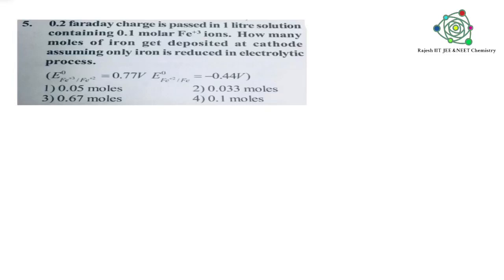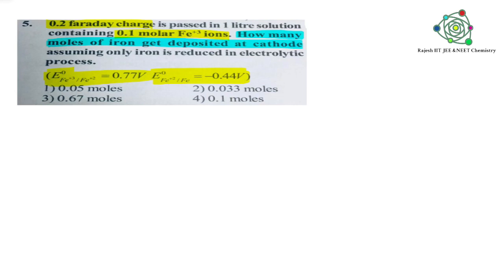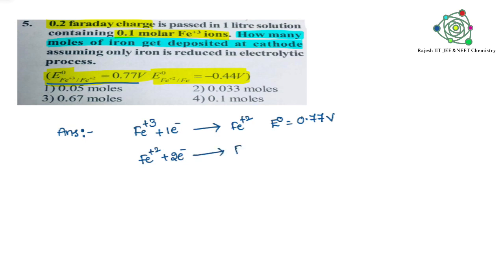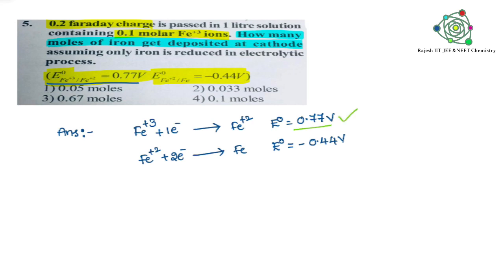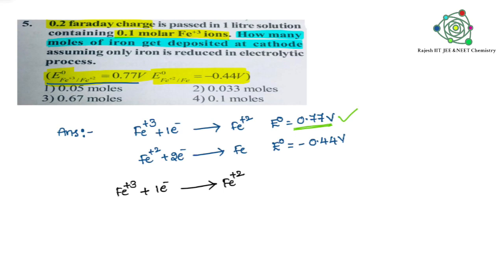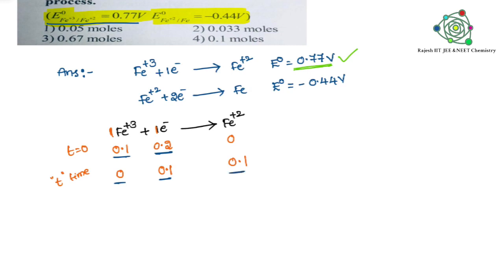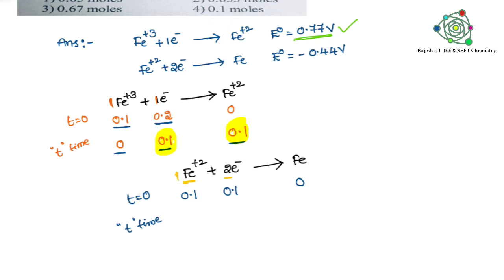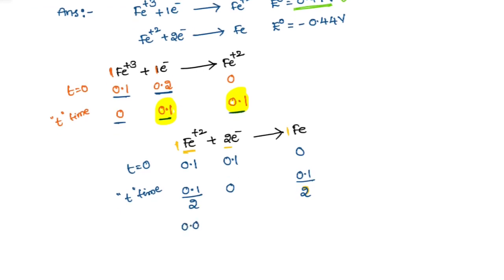0.2 Faraday charge is passed in 1 L solution containing 0.1 Molar Fe3+ ion. How many moles of fe.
Nice model question .which is useful for your JEE mains or Neet preparation point of view.
just give your support to our channel by subscribing and click that bell icon then you will get benefited in the coming days because we are going to solve many problems like this thank you for coming to our channel .